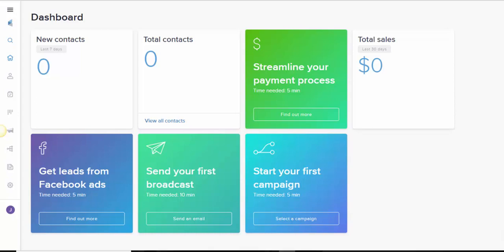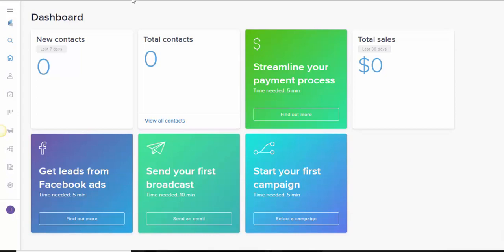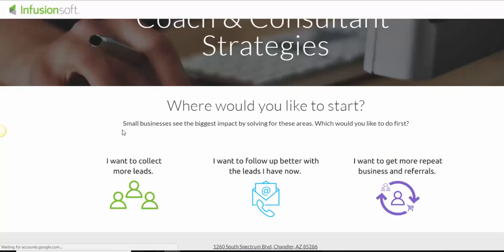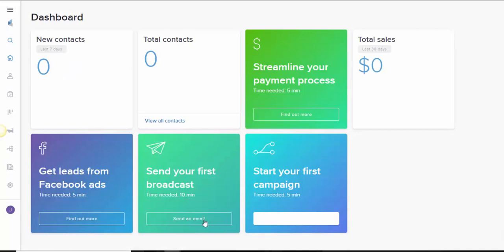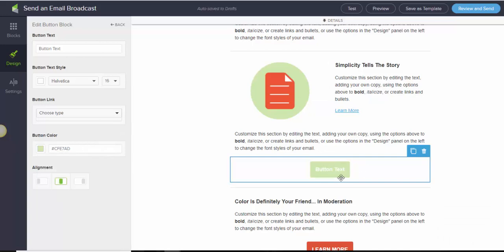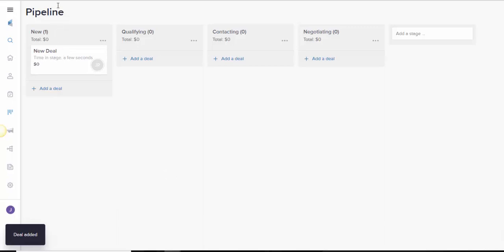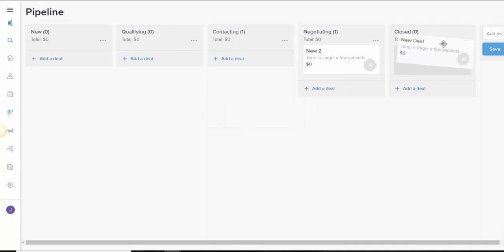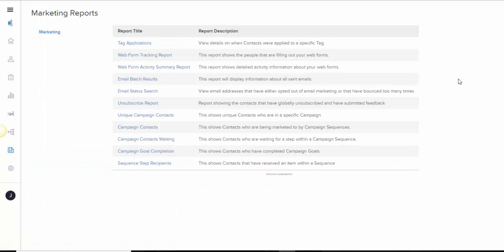New Infusionsoft User Interface